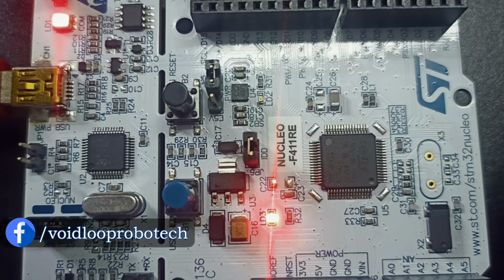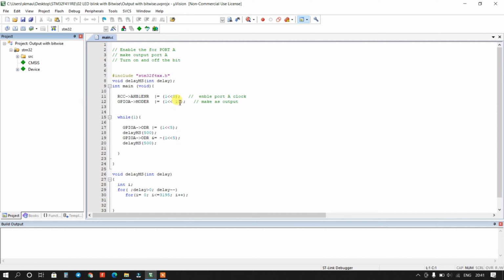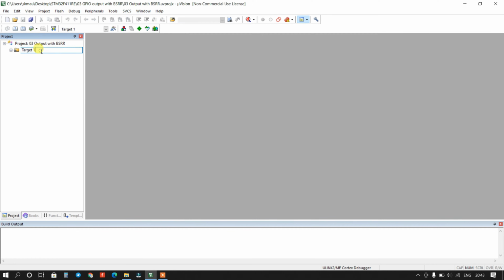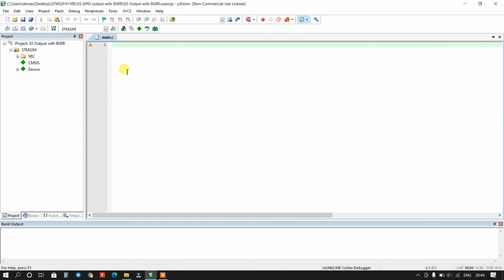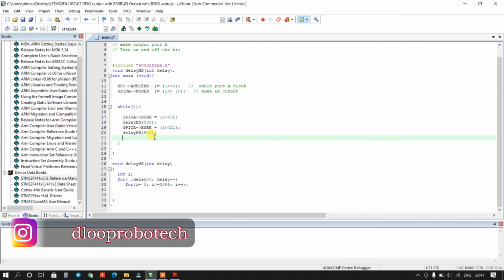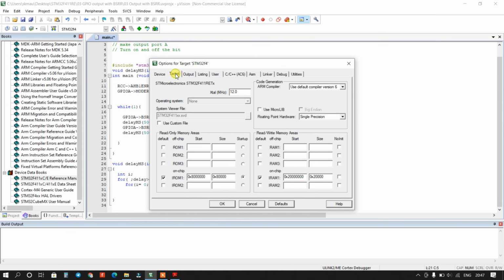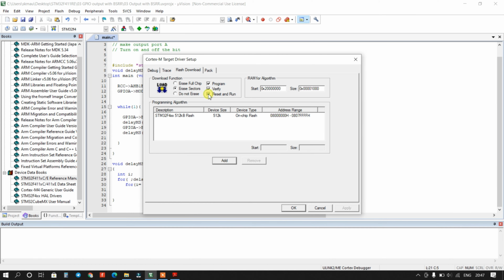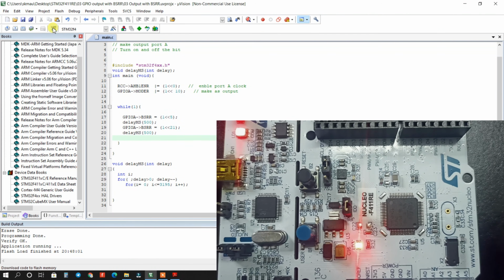03 GPIO Output with STM32f4 Nucleo board by using BSRR register || No HAL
Here I have explained how to Program for GPIO Output to turn ON and Turn OFF the LED by using BSRR Register.